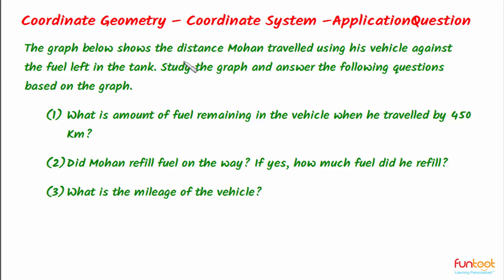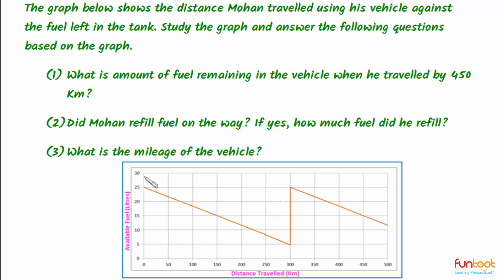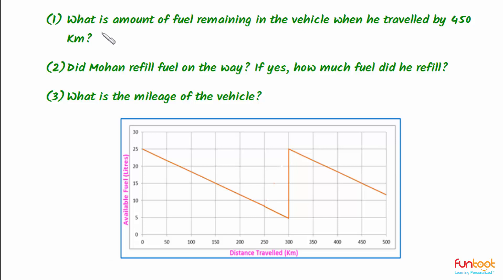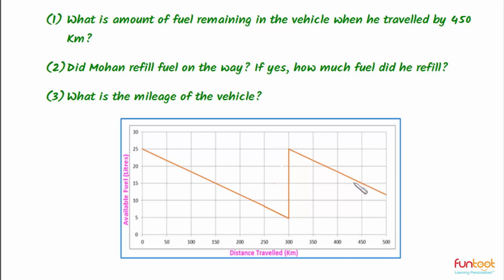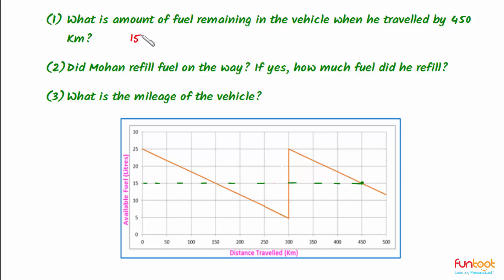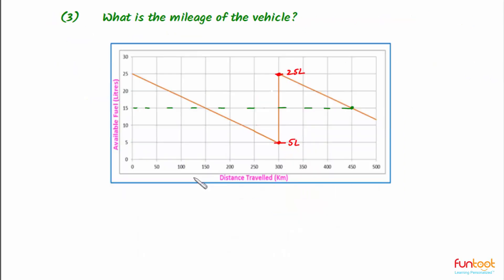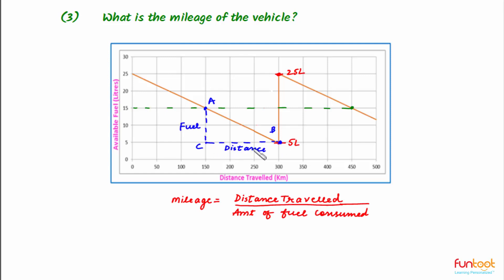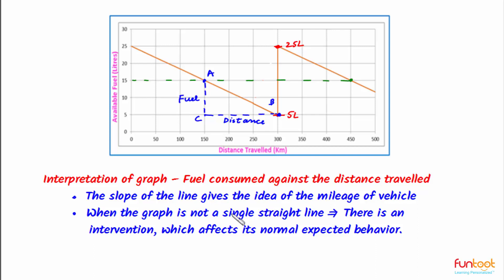Real Life Applications- Applications of Coordinate Geometry- Application Question 6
Topic: Real Life Applications- Applications of Coordinate Geometry- Application Question 6
Subject: Mathematics
Grade: IX

In this video we are interpreting graphs that are not single straight lines. This topic is useful for students studying in CBSE, ICSE and International Boards.